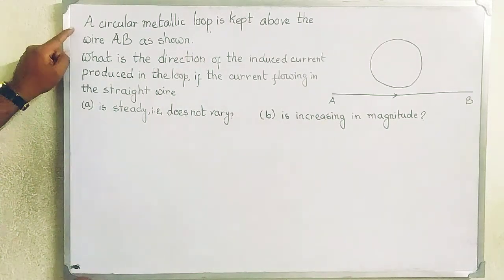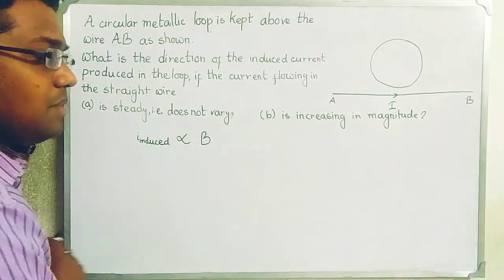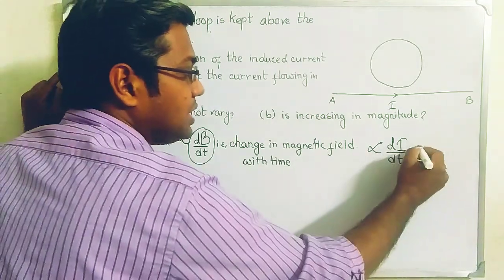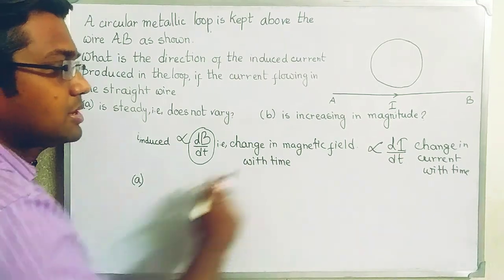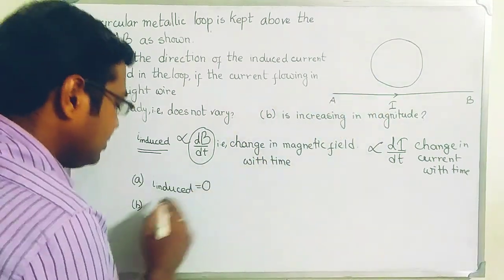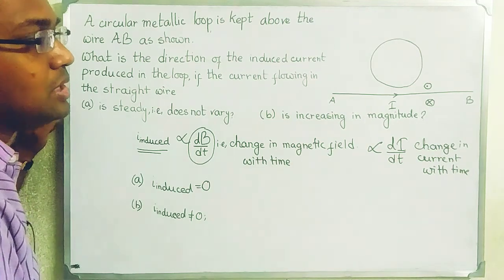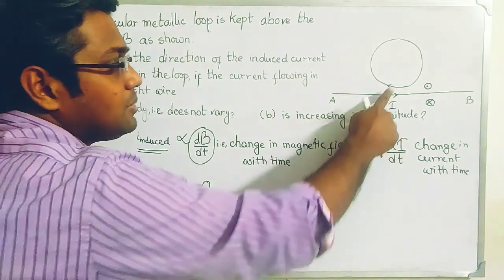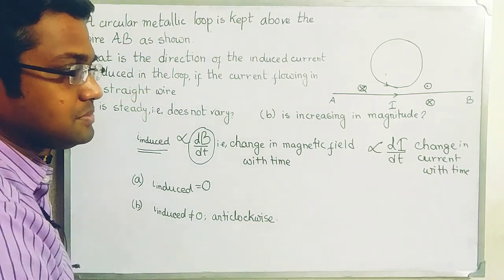A circular metalic loop is kept above the current carrying wire. Find the induced current. Part -02